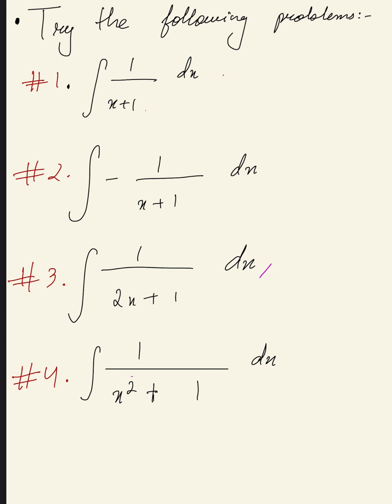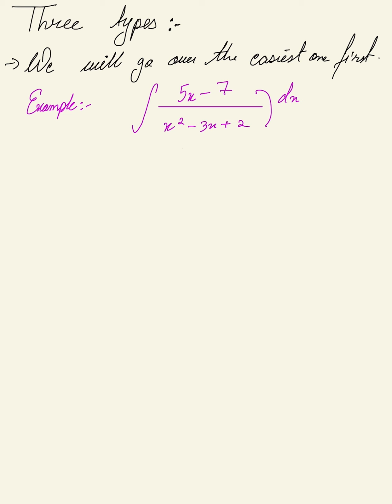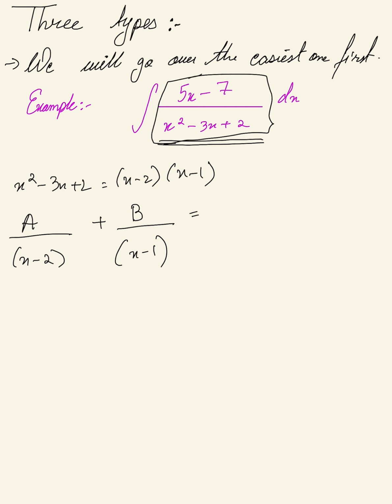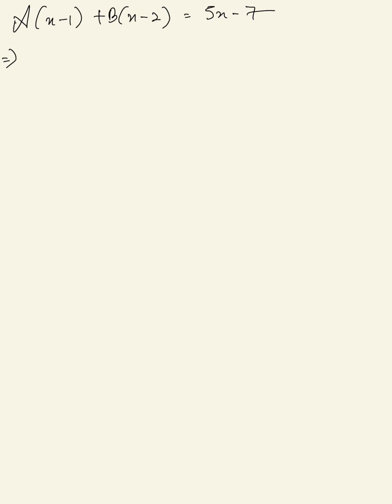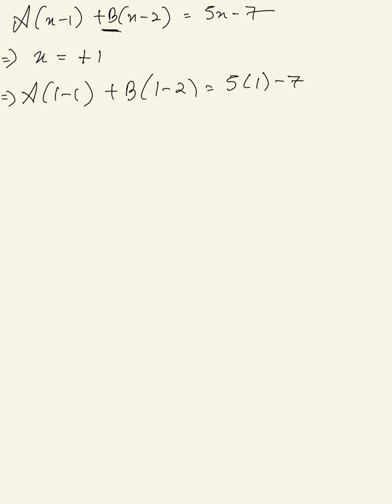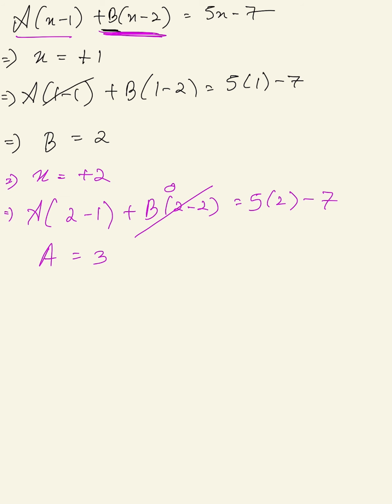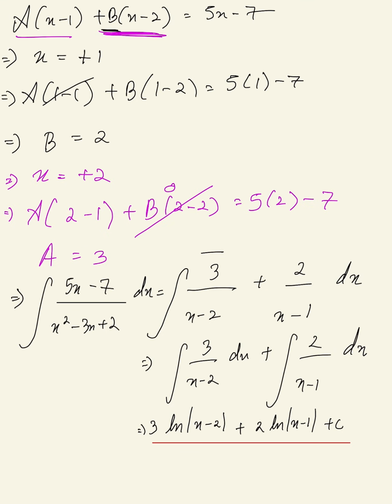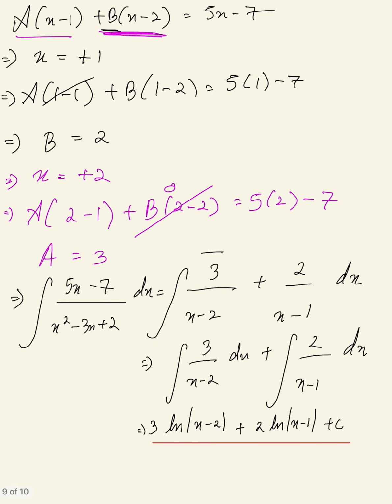Calc 2 | integration methods: partial fraction (type 1)